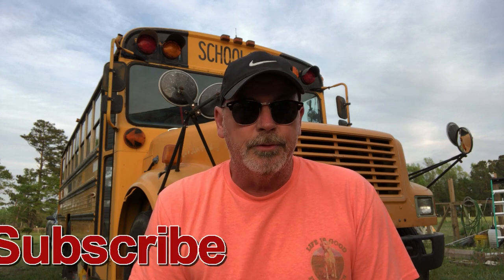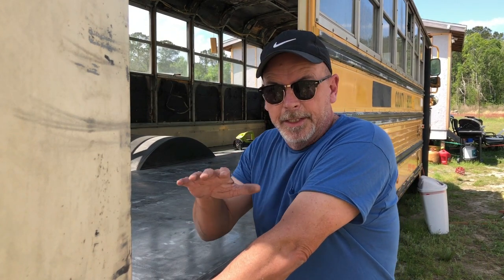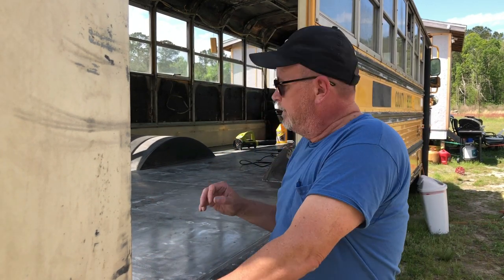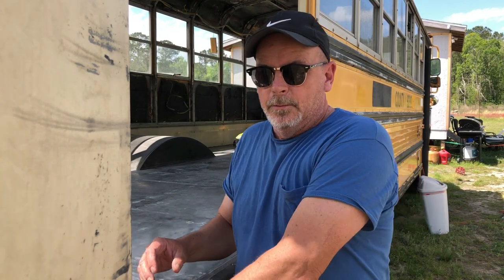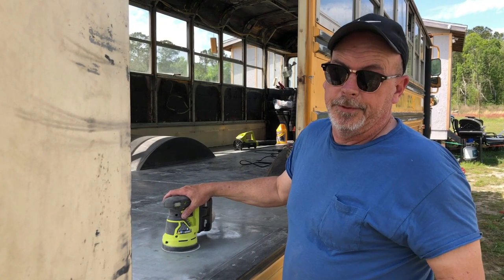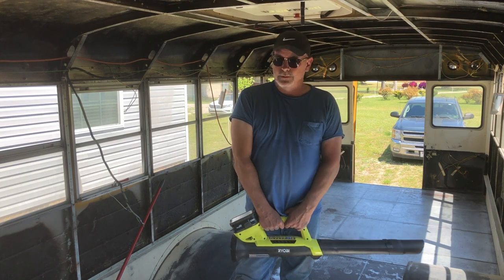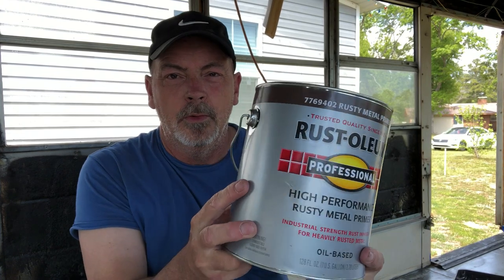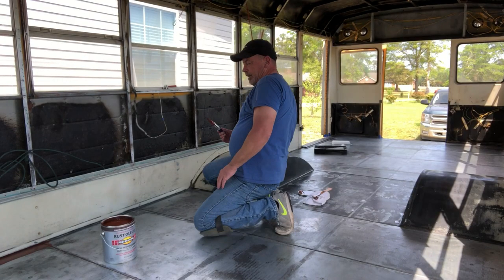Skoolie Build | Why we are not using Ospho or another rust converter | How to paint the floors right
The final episode on painting the bus floors. Preparation is done. In this video I explain why we chose not to use a Ospho or another rust converter to just cover up the rust. In the previous videos we used a wire cup grinder and removed all the rust, adhesive and years of junk down to the bare metal. Now we put it all together and get a good primer coat on the floor. We wanted out metal floor like new so we have a good foundation to build on.